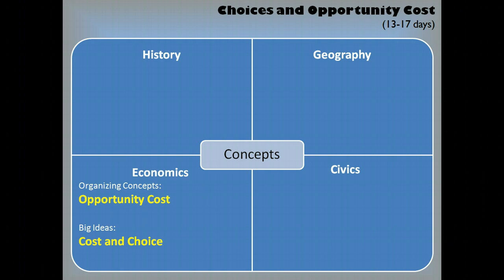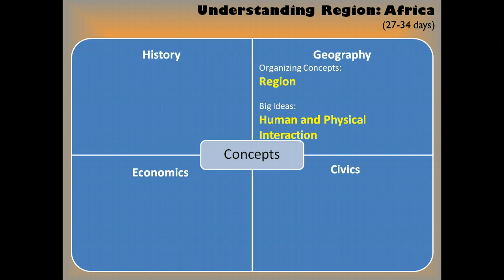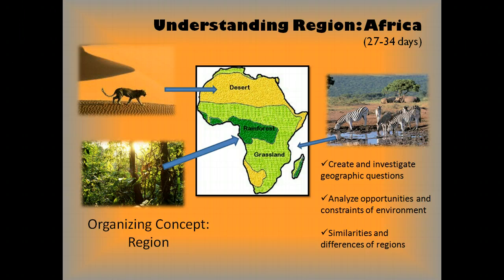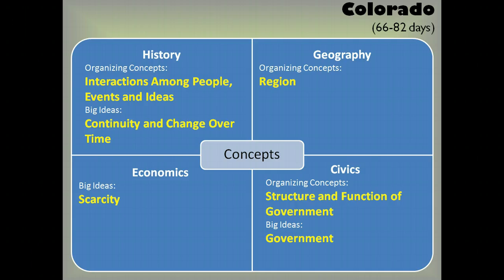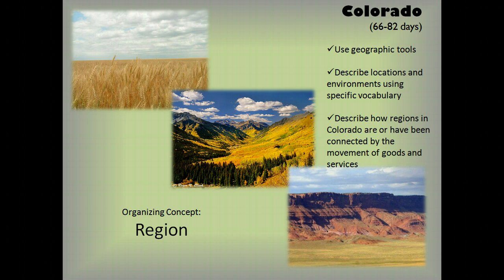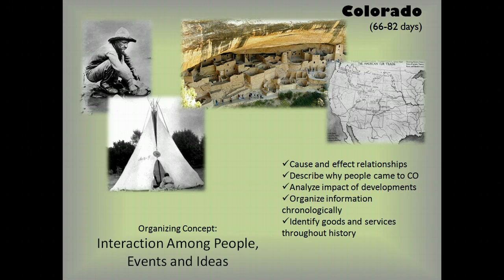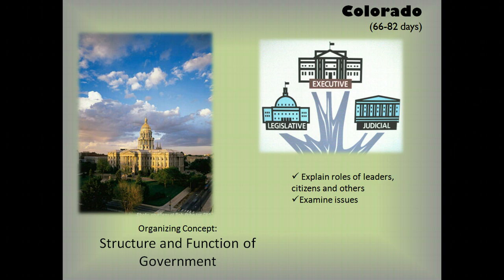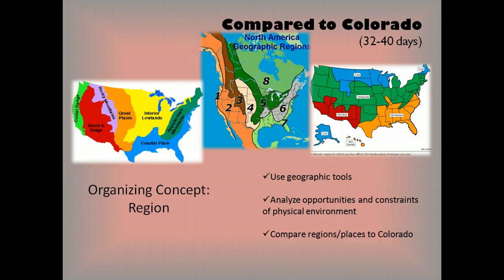4th grade Social Studies Overview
This video offers on overview student learning throughout the year for 4th grade Social Studies in Jeffco.